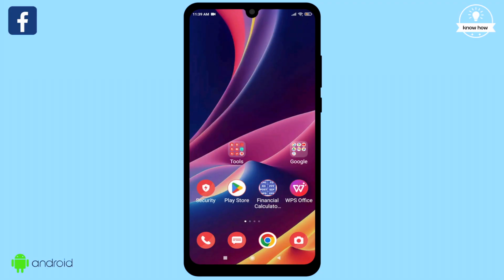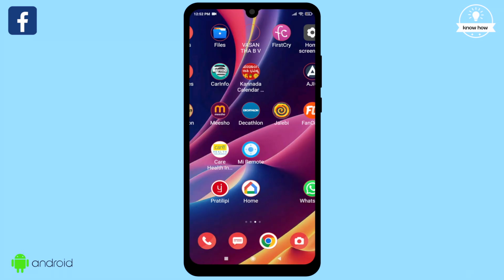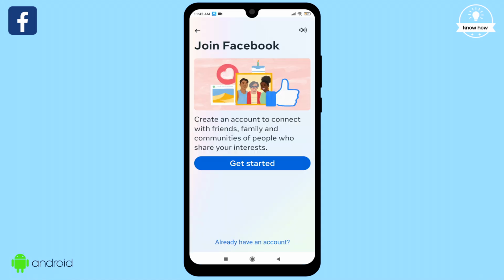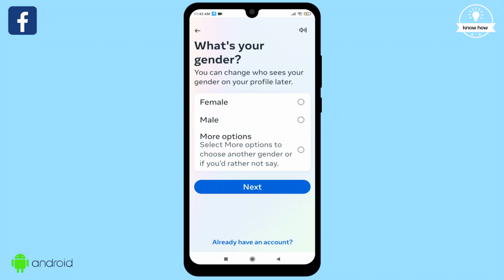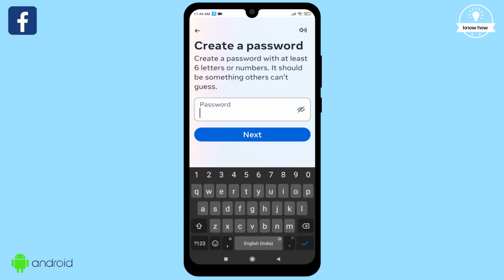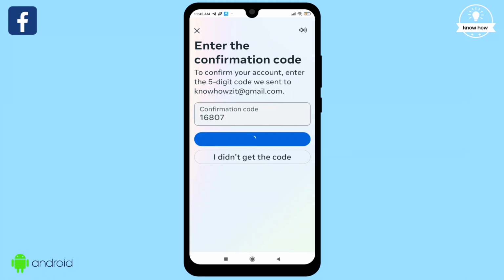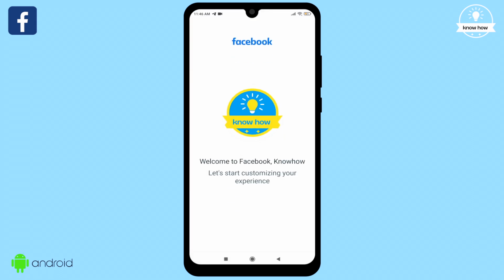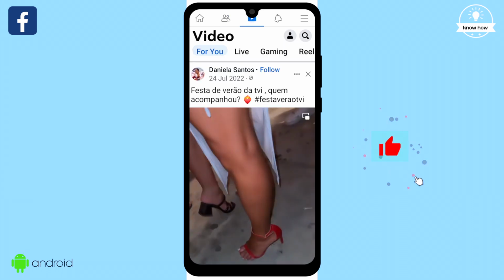How To Create Facebook Account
How To Create Facebook Account , How to Open new facenbook account
Upon opening the app, you'll be greeted with the option to "Get Started." If you already have an existing account, you can simply log in using your credentials. To create a new account, tap on "Get Started."

Begin by entering your first name. For instance, my channel name is "knowhow." Then, input your last name, which in this case would be "channel."

After entering your name, select a username. You can either choose a suggested username or create your own unique one.

Provide your birth date when prompted and tap "Next." Choose your gender from the options available, such as female, male, or other. Tap "Next."

You'll be asked for access permissions. You can decide whether to allow or deny these permissions. If you prefer, you can sign up with your email instead of a mobile number.

Next, create a strong password. Once you've entered the password, it will be saved for your convenience. Click "Save" and then "Agree."

A 5-digit verification code will be sent to your Gmail account. Access your Gmail and copy the code.

Return to the Facebook app and enter the code you received (e.g., 16807). Tap "Next."

You'll be prompted to add a profile picture. You can choose to upload a picture from your gallery or take one instantly. I'll select a profile picture from my gallery.

After choosing your profile picture, you can make edits if desired. Once satisfied, tap "Done."

Your screen will now display a "Welcome to Facebook" message.

Regarding contacts, you have the option to turn them on or skip for now. I'll choose "Not Now."

Tap "Next." Congratulations! Your Facebook account has been successfully created.

You'll now be on your Facebook page. Feel free to explore and navigate through different features. In our next video, we'll delve into more details about using your Facebook account.